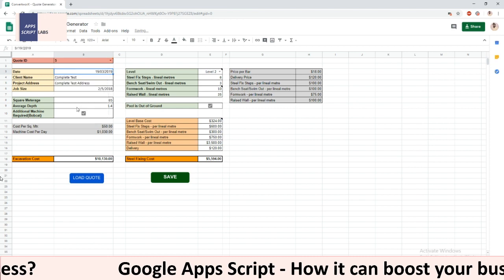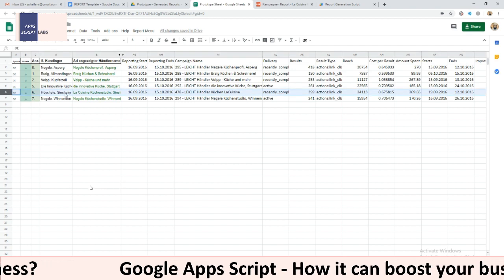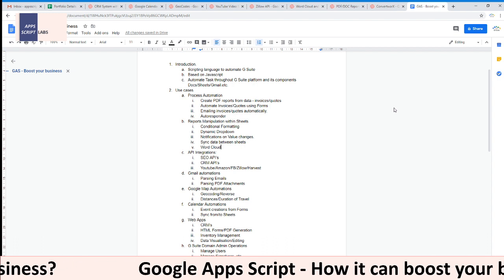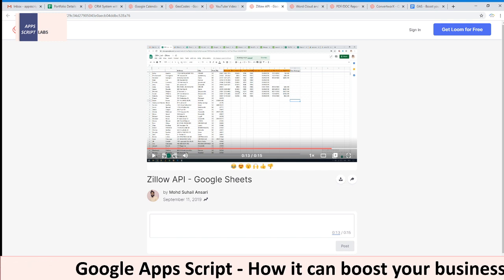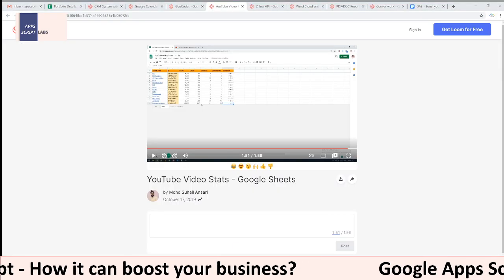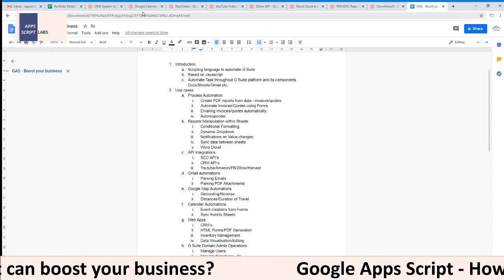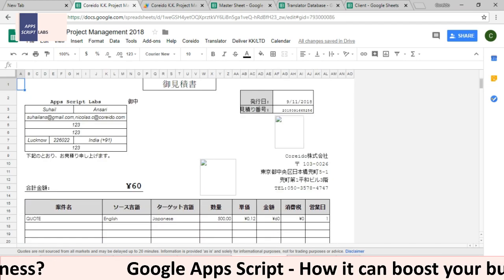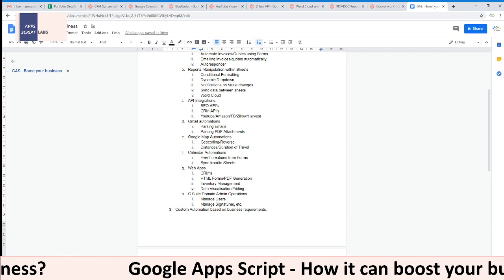Google Apps Script - Boost your business productivity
How Google Apps Script can be used to boost your business and productivity.

Some common use cases and workflows demonstrated.